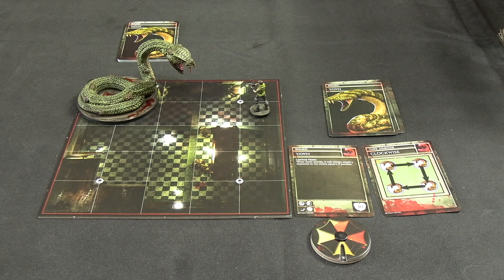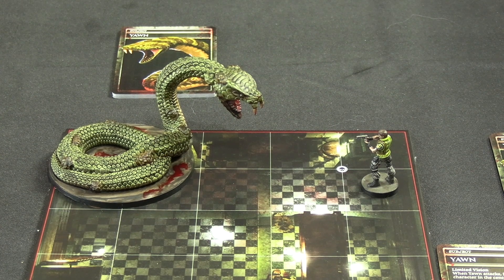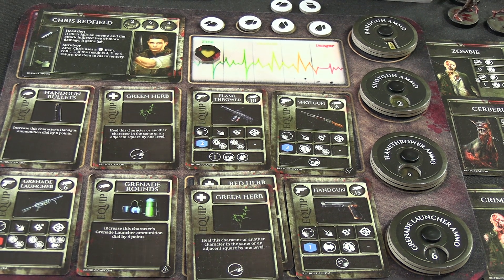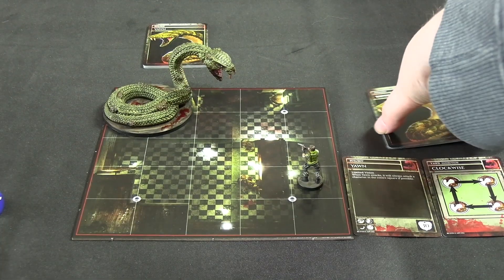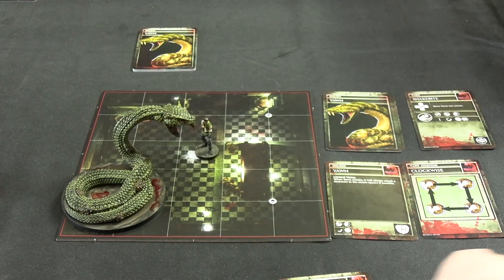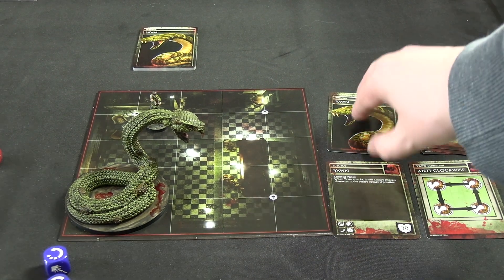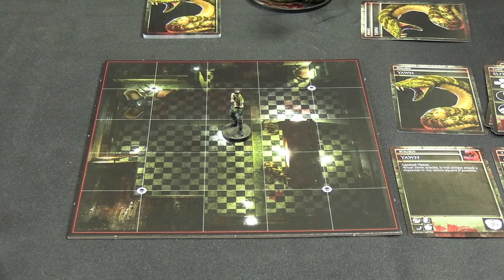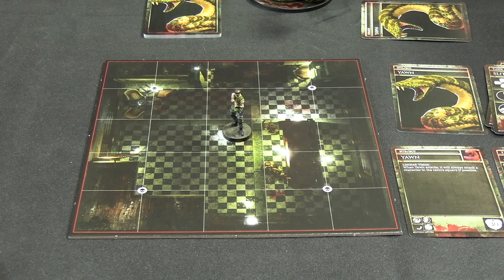Resident Evil The Board Game - Solo Campaign - 2nd Floor East C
The Resident Evil Board Game is made by Steamforged Games. In this solo playthrough Chris is exploring the Spencer Mansion trying to find out what's going on.